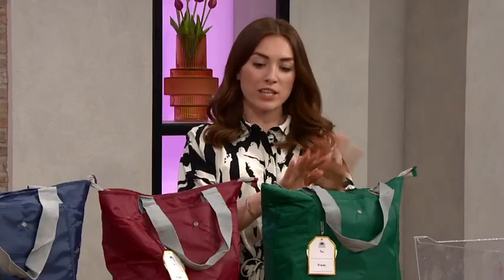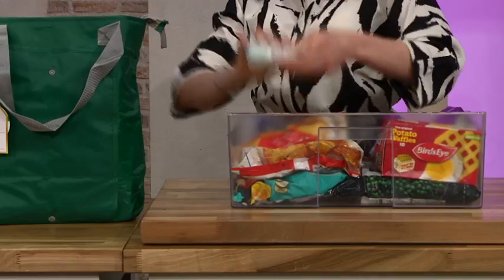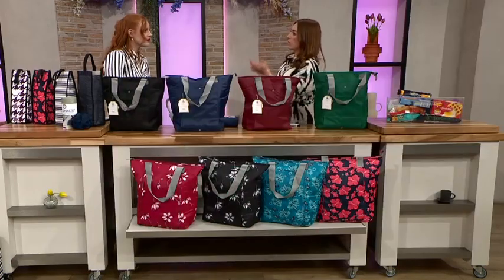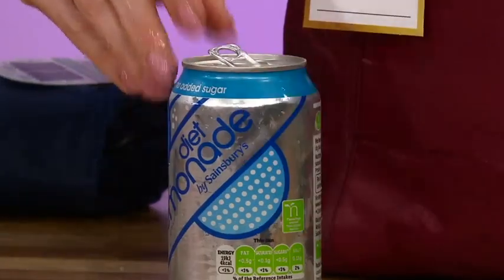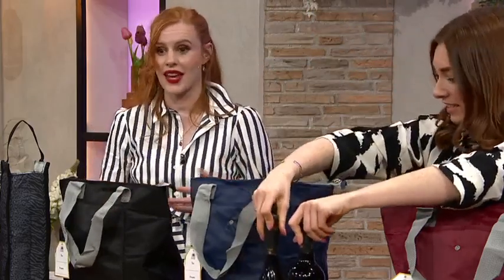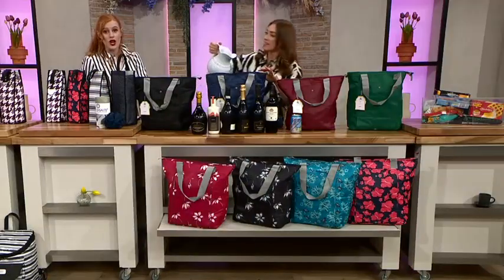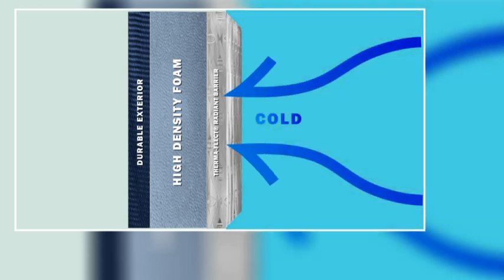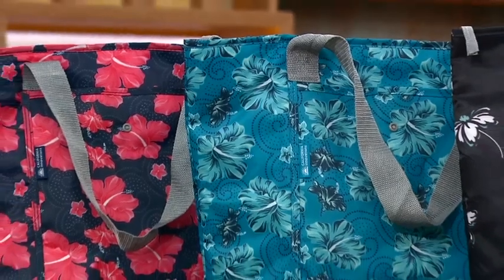2023 California Innovations Set of 4 Foldable Insulated Market Totes QVC UK